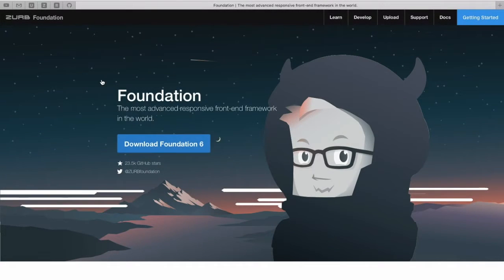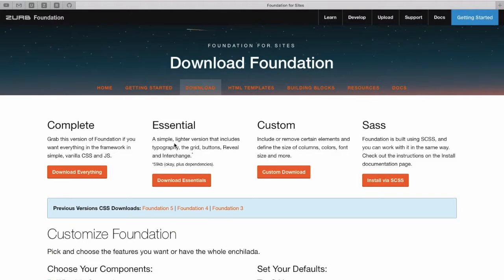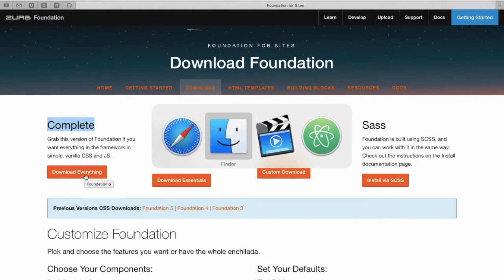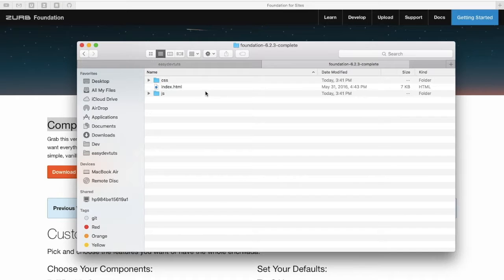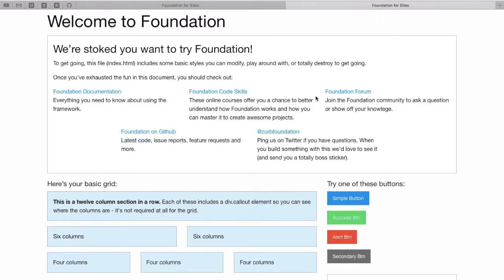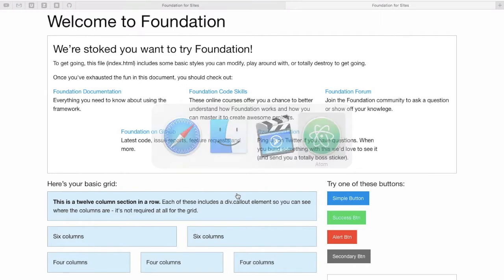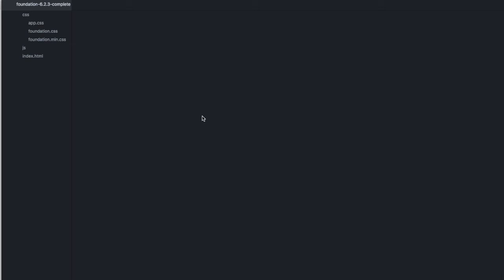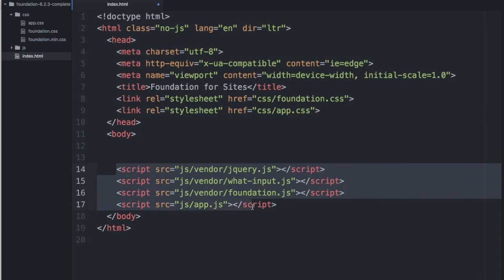Foundation 6 - Intro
Introductions to the Foundation 6 tutorials. In this video we'll set up a simple dev environment.